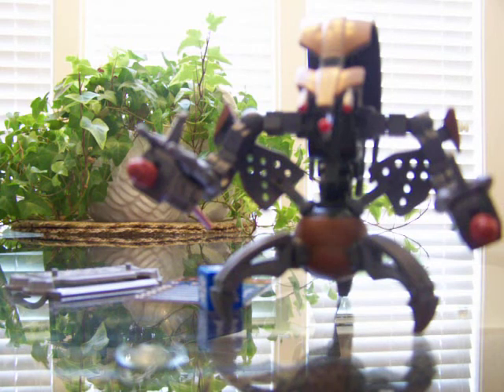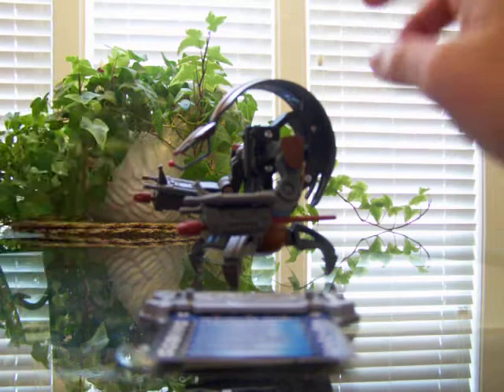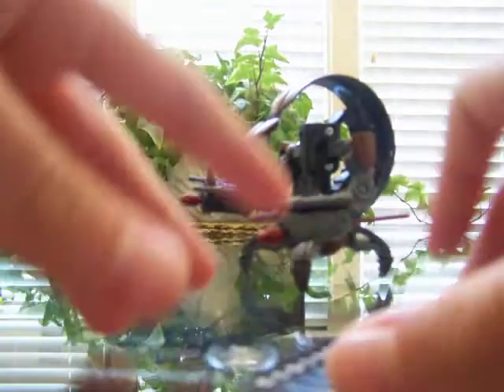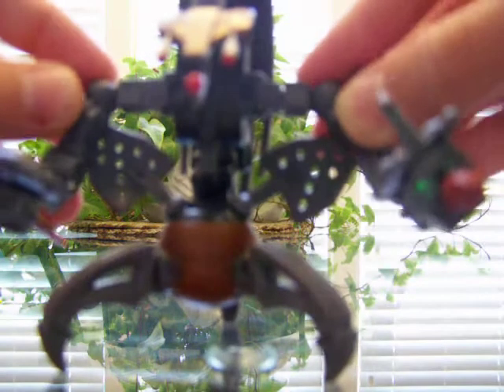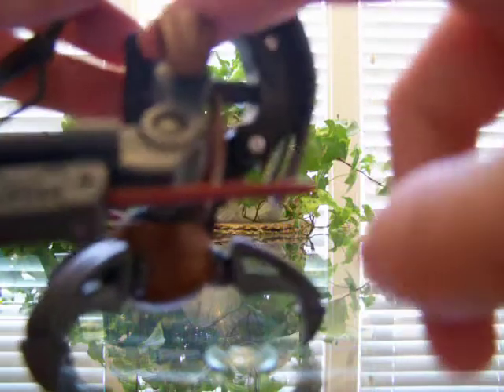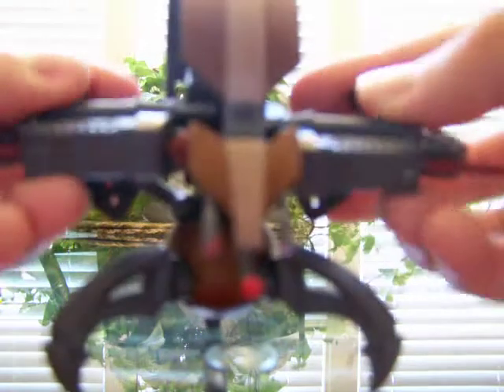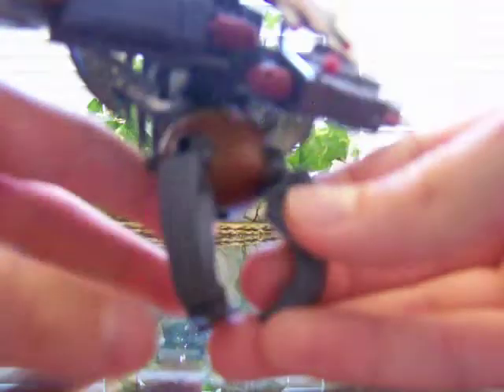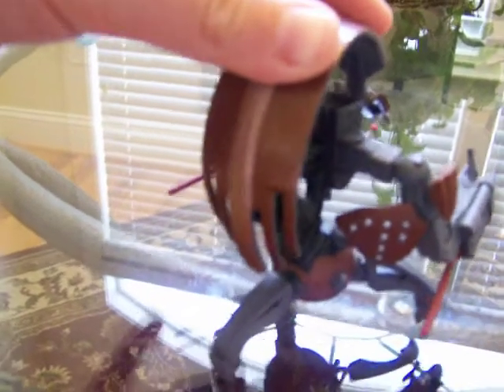Star Wars The Clone Wars Droidika "Destroyer Droid" Action Figure Review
Review of my Destroyer Droid!